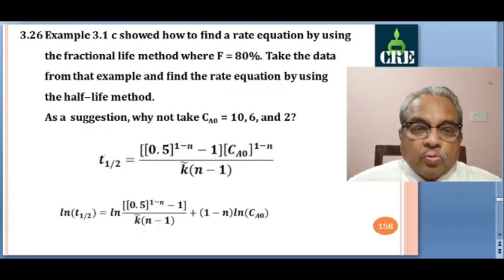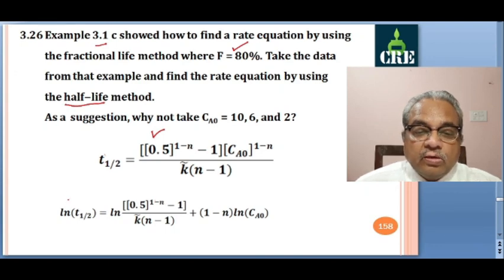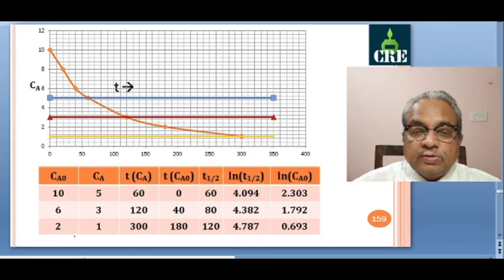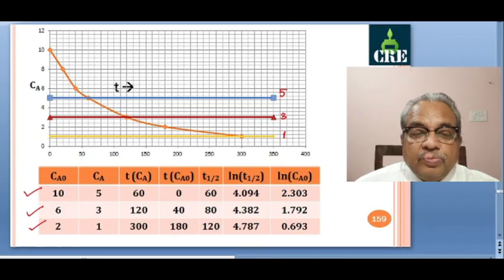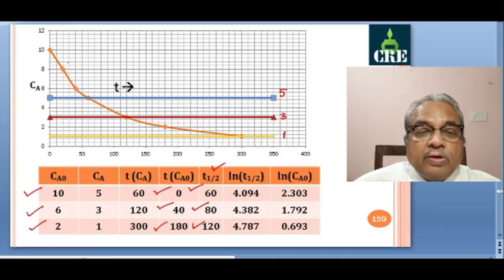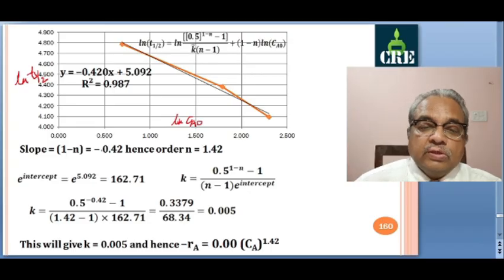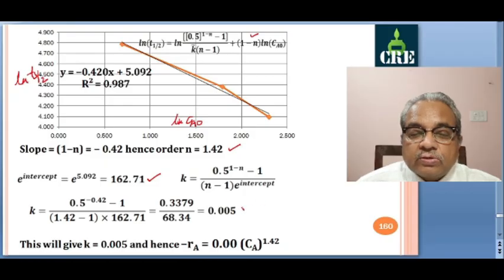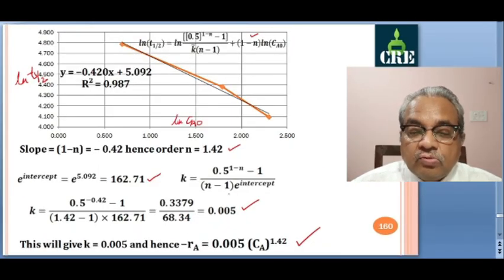Problem 3.26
Text Book